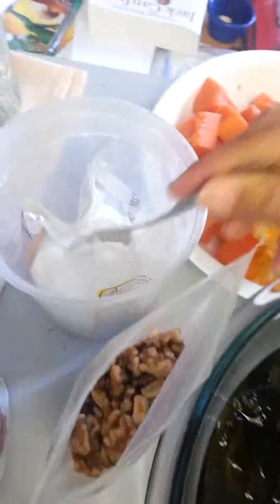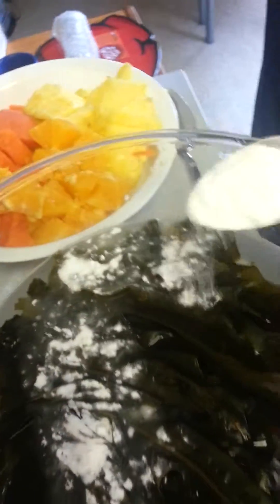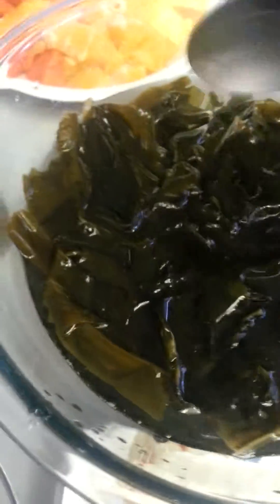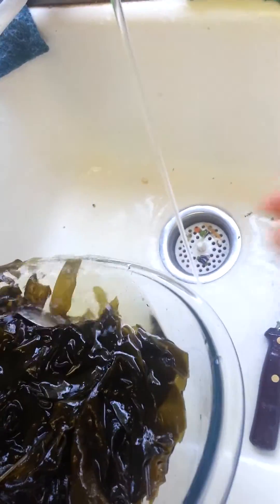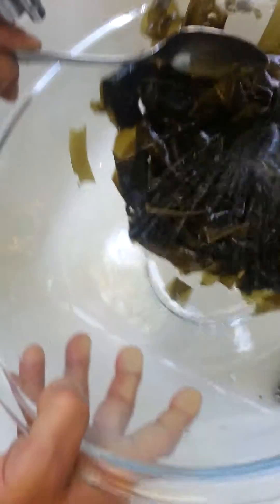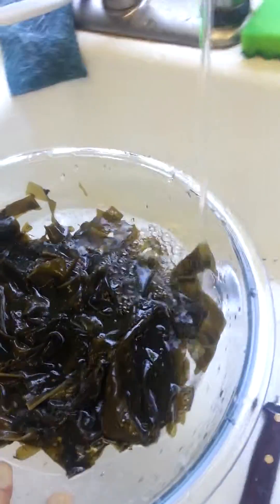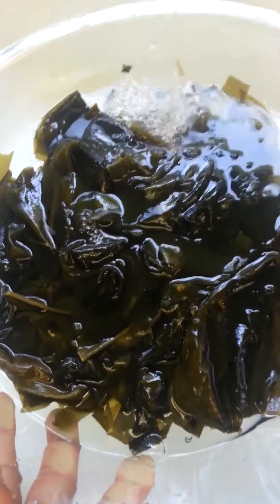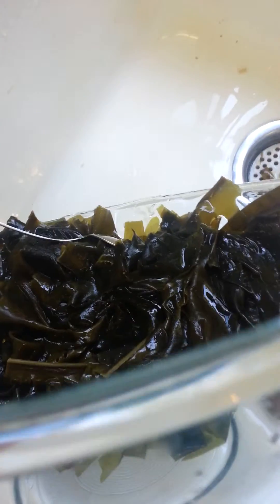Detect radiation in our food & battery. Part 3/3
Nickie and Dr. Nick Delgado performed radiation test on foods and battery.
I use baking soda in my warm bath to rid of radiation. It's great for people whom had chemo treatment.